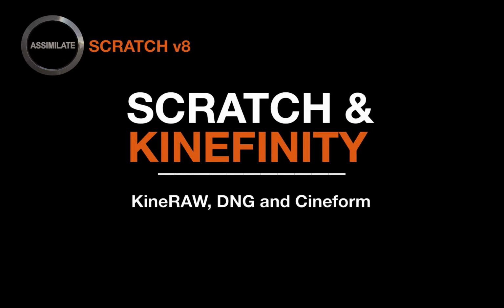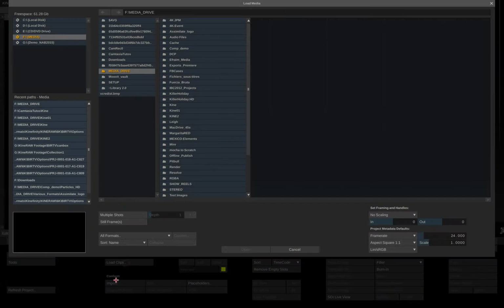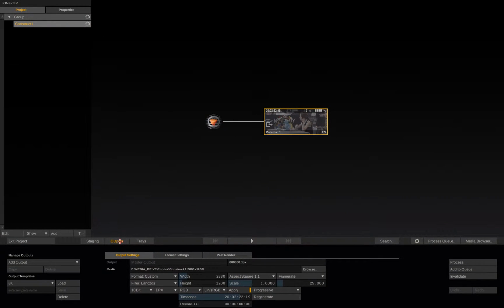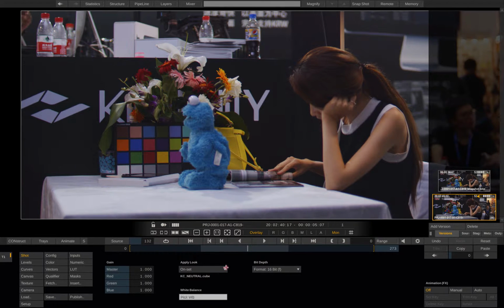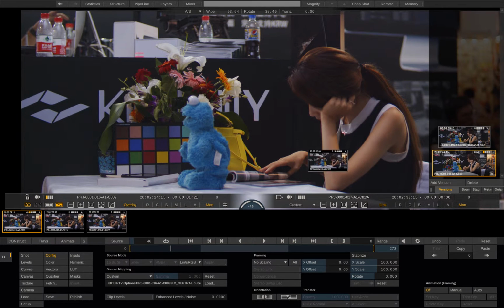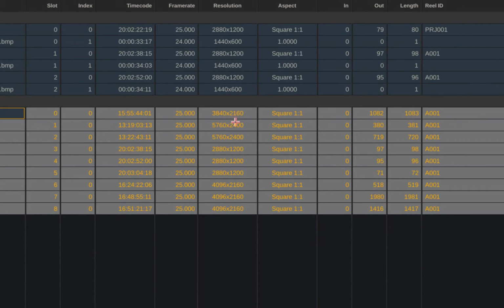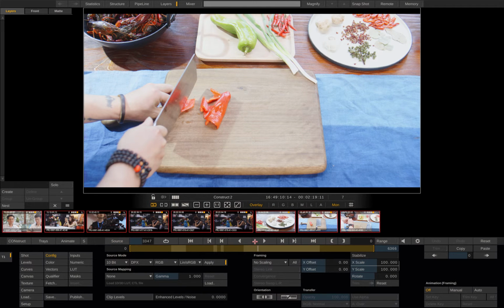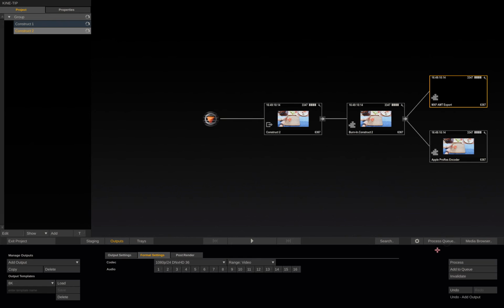SCRATCH & KINEFINITY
This short video covers the basic skills you need to know and understand when dealing with Kinefinity shots, whenever they are native KIneraw, DNGs or Cineform files
- How to select the looks for KRW and DNG
- How to find the look for a Cineform
- Adjusting resolutions and export  DNxHD and ProRes dailies